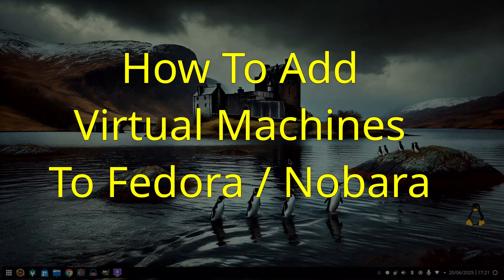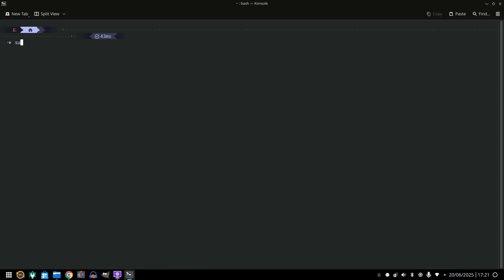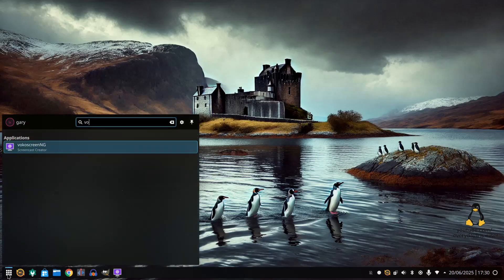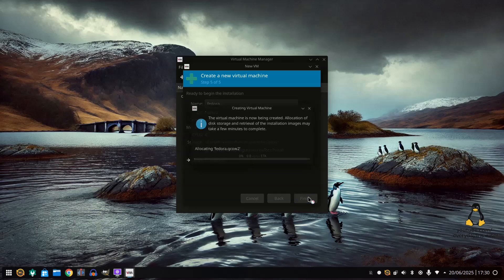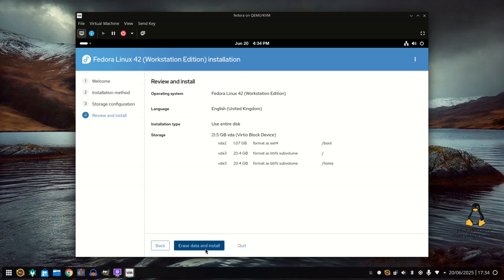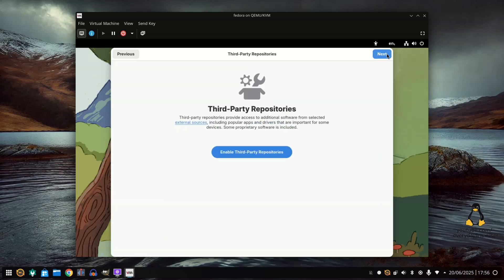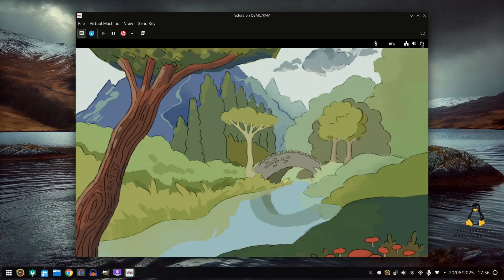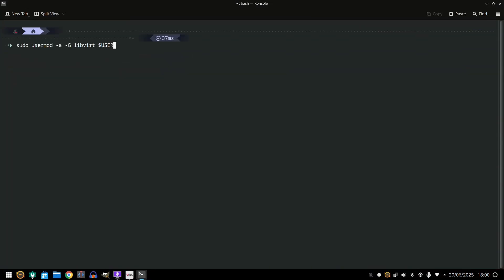Virtual Machines in Seconds: Fedora & Nobara KVM One-Liner!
🔥 Master Virtualization! Install KVM, QEMU, Libvirt & Virt-Manager (Fedora & Nobara ONE COMMAND!)

Tired of complex virtualization setups? This is the video you've been waiting for! I'll show you how to effortlessly install the full KVM, QEMU, Libvirt, and Virt-Manager stack on both Fedora Linux and Nobara Linux with just one simple command!

But don't stop there. This comprehensive guide goes beyond installation to get you up and running with your first virtual machine in no time. You'll learn:

The Magic One-Liner: Discover the single command that installs all essential virtualization components on Fedora and Nobara.

Initial Setup & Configuration: What to do immediately after installation to ensure everything is ready.

Conquering Permissions: Facing libvirt permission errors? We'll walk you through the common issues and provide easy solutions to get your VMs launching smoothly.

Creating Your First Virtual Machine: A step-by-step walkthrough using virt-manager to set up and launch your very first VM.

Whether you're a developer needing isolated environments, a gamer wanting to run Windows apps, or just curious about the power of virtualization, this tutorial makes it incredibly easy to get started on your Fedora or Nobara system.

Don't let complex installations hold you back. Get ready to unleash the full potential of virtualization!